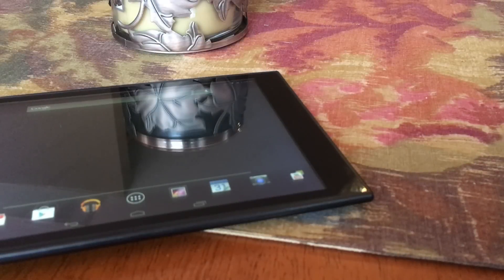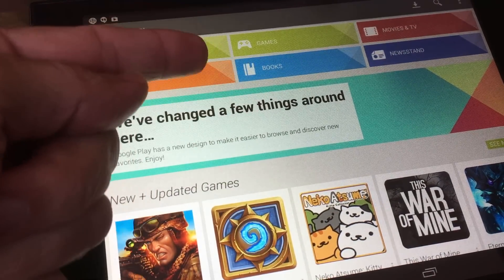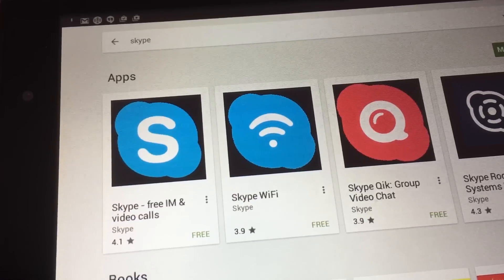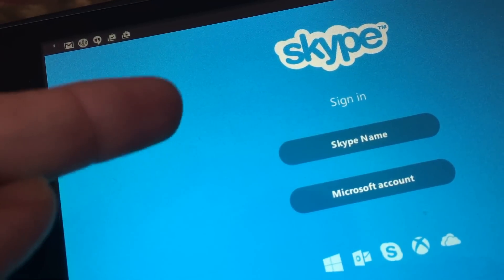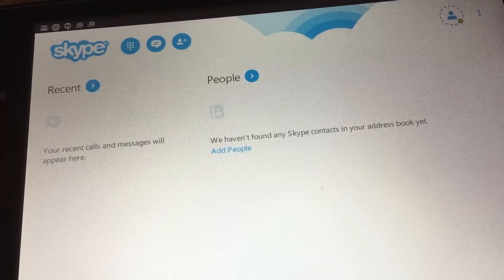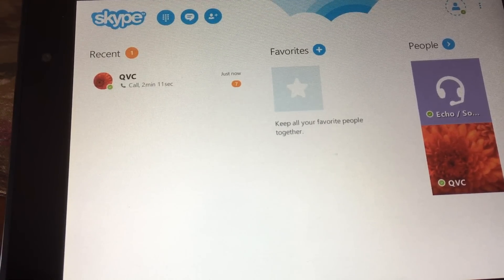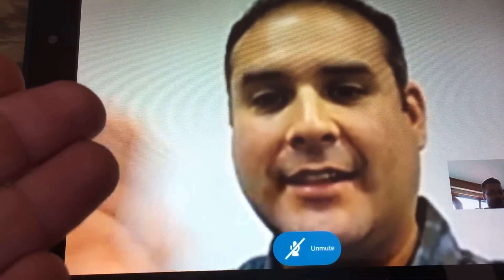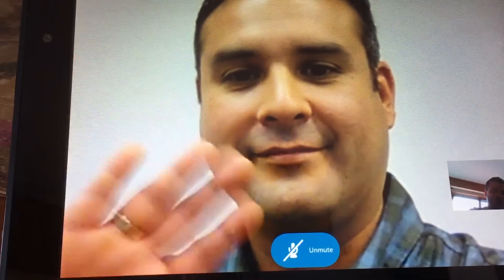How To Set Up Skype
Learn how to set up Skype on your Android device.